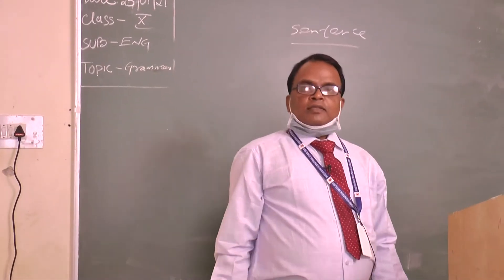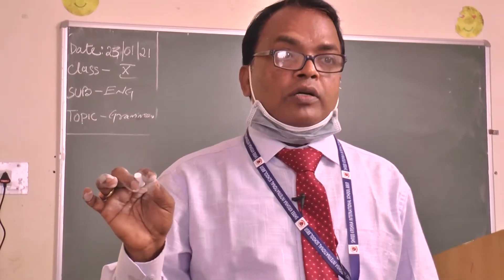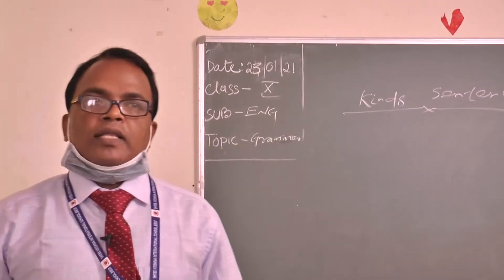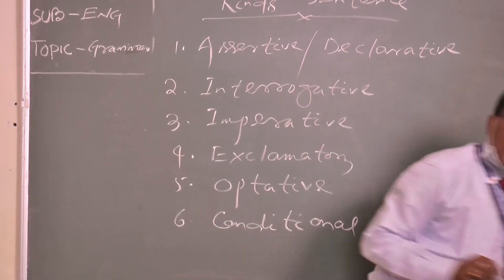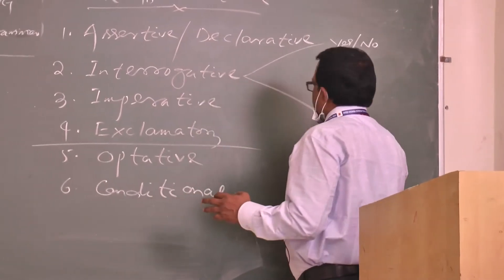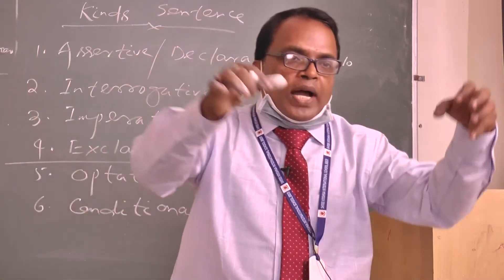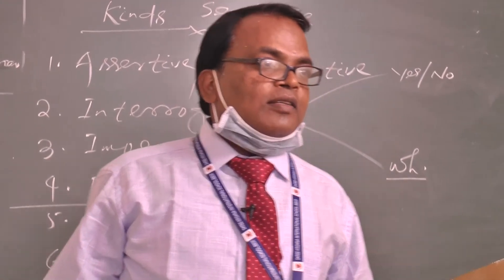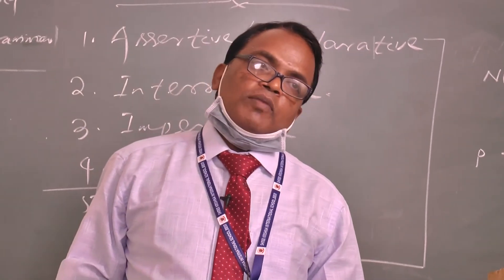ENGLISH GRAMMER CLASS BY Mr. PRABHAT KUMAR SAHOO, SKIS, BHUBANESWAR.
ENGLISH GRAMMER  CLASS BY Mr. PRABHAT KUMAR SAHOO,
SHREE KRISHNA INTERNATIONAL SCHOOL - BHUBANESWAR.
KRISHNA AMRIT - A VOICE OF PUPILS.
A NEW EDUCATIONAL CHANNEL.